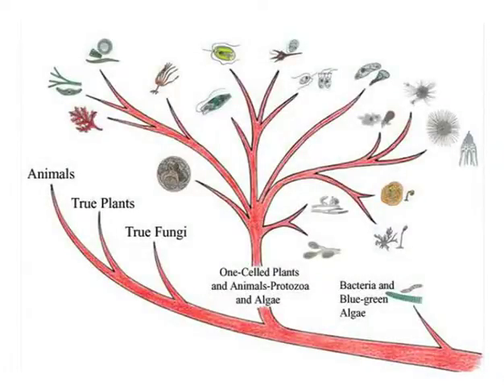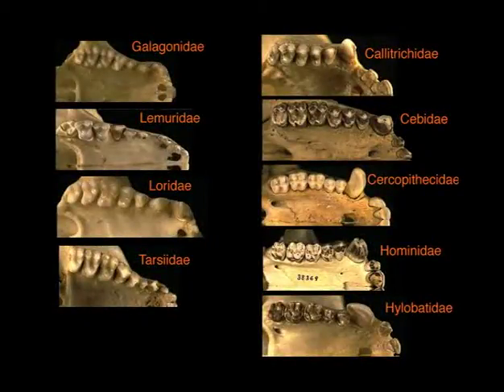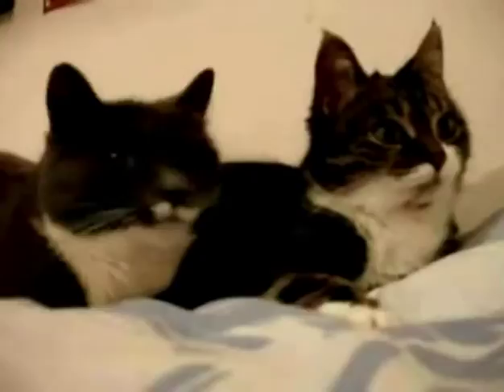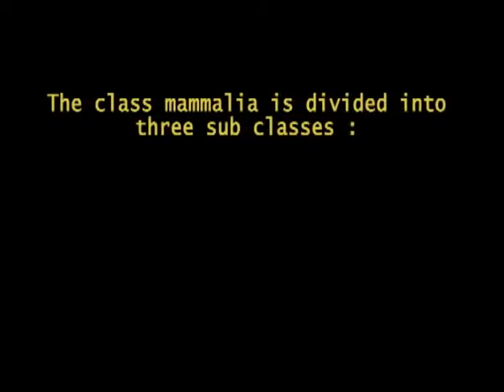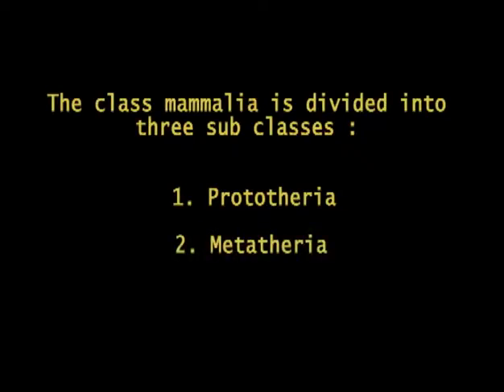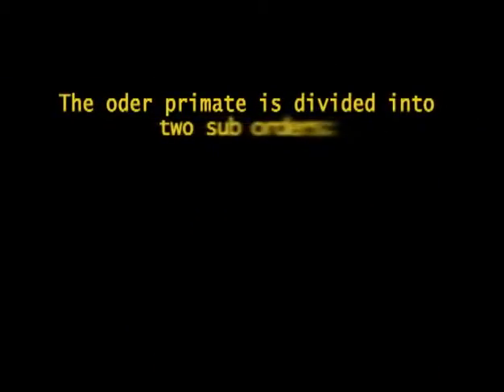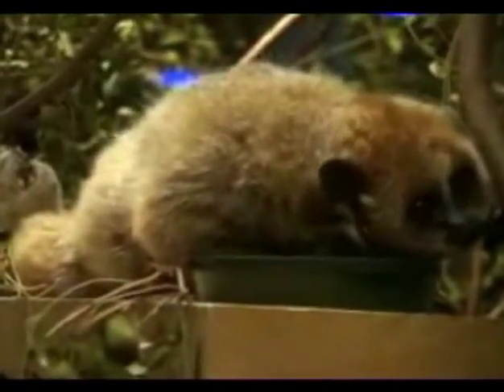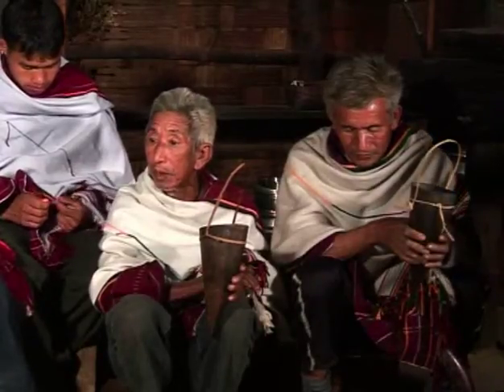Man’s place in animal kingdom (General introduction to anthropology)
Module Name: Man’s place in animal kingdom (General introduction to anthropology)